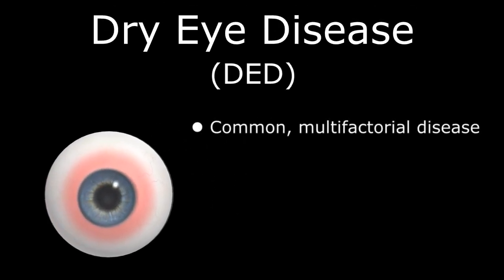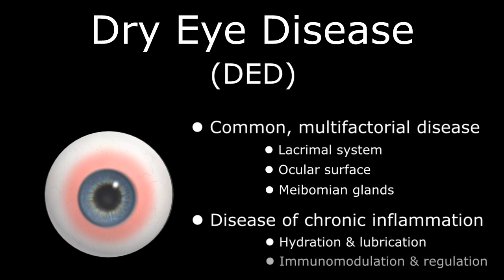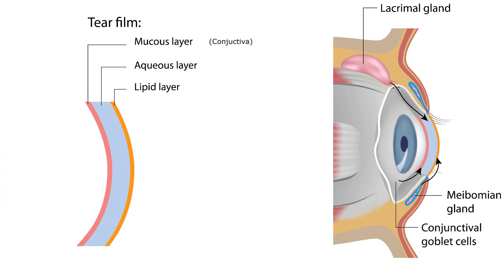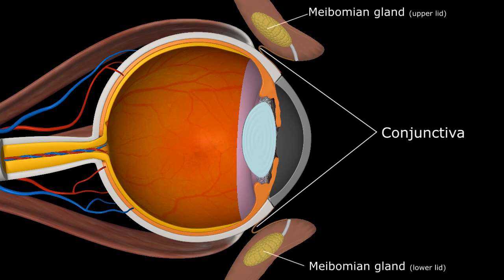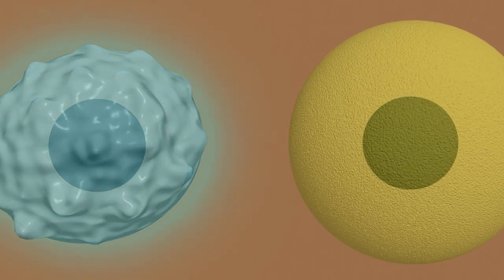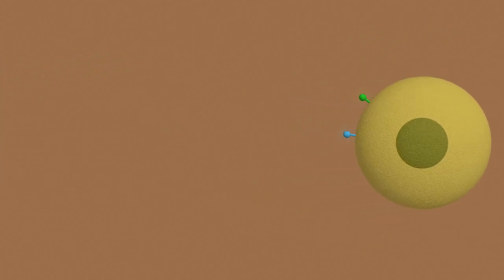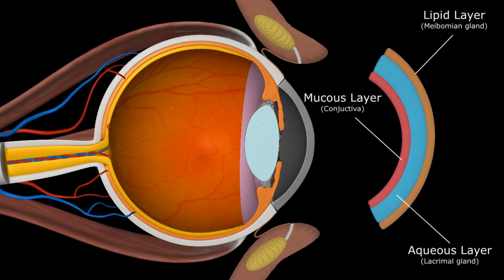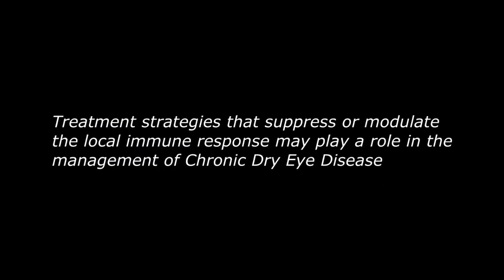Dry Eye Disease (DED)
Dry Eye Disease and the possible role of autoimmune inflammation in chronic cases.